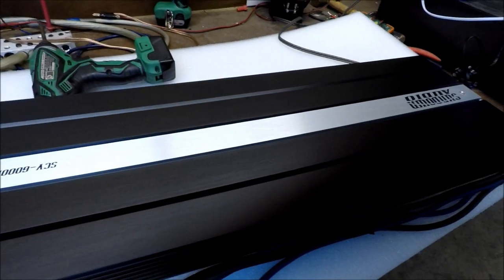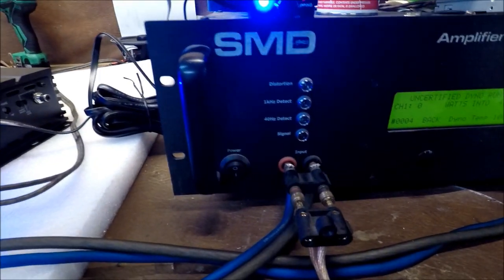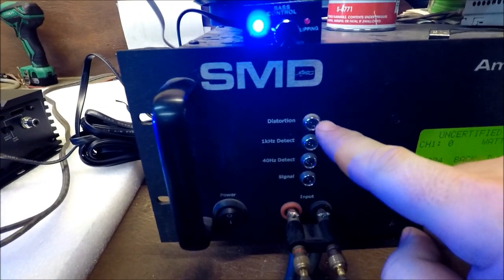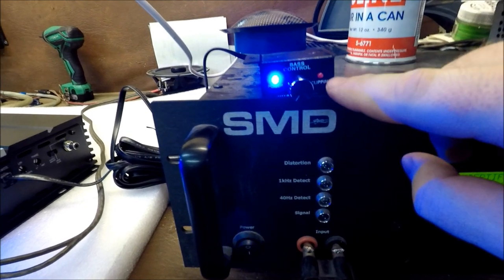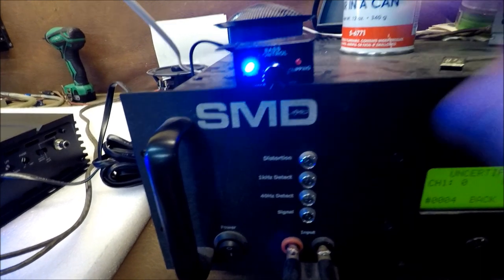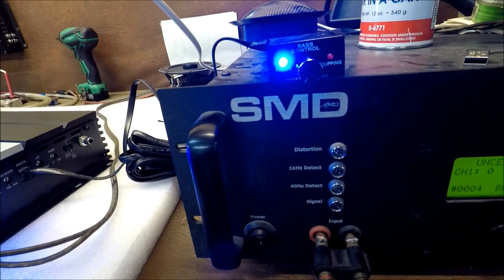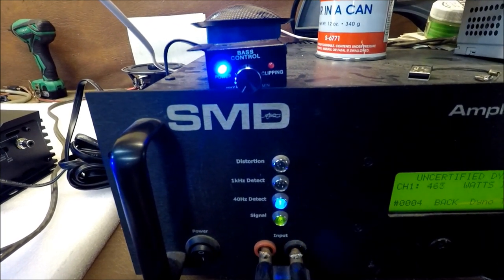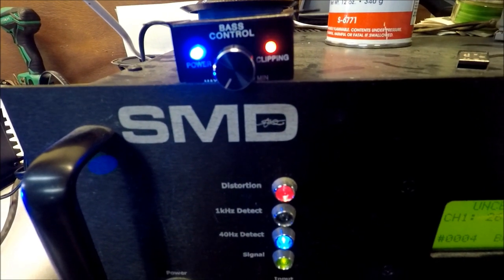***Remote Clip Light vs the SMD Amp Dyno*** Tech Time Thursday at Sundown Audio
Testing out the accuracy of the clipping indicator on the remote knobs of Sundown Audio amplifiers.